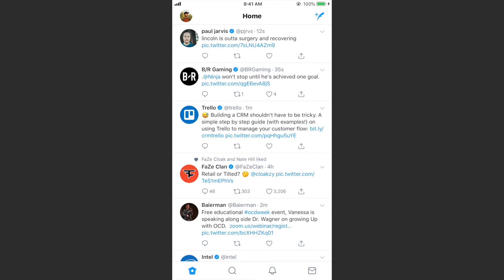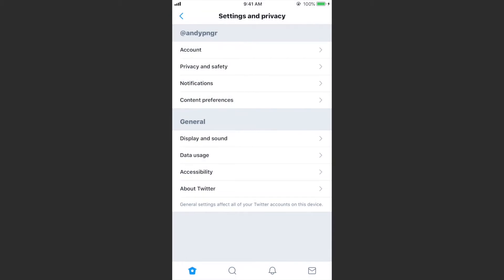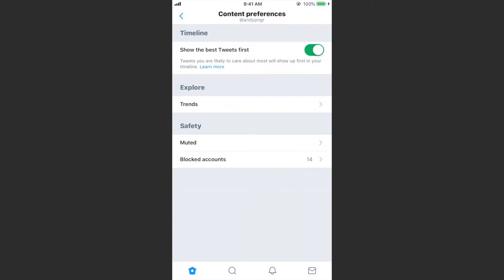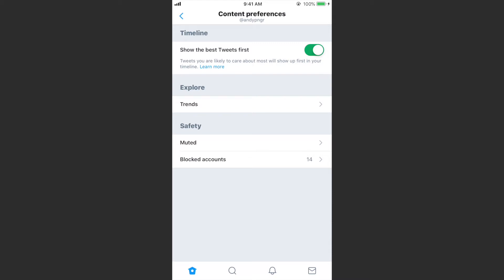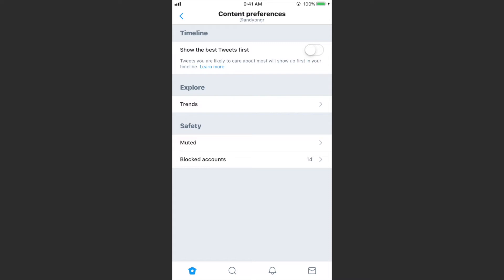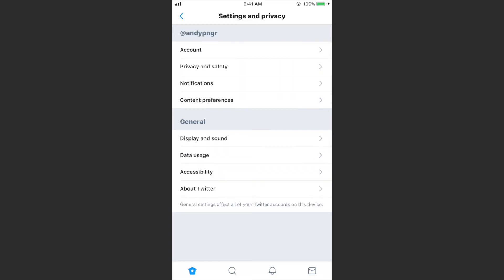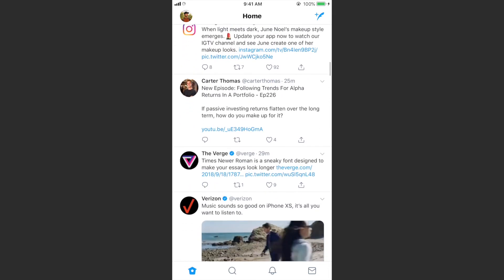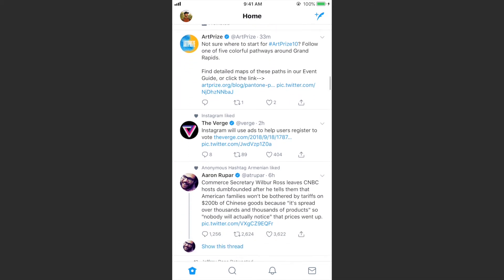How to View Twitter Feed in Chronological Order (Newest Tweets First)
How to View Twitter Feed in Chronological Order (Newest Tweets First) - A tutorial on how to change your twitter settings and make your twitter timeline in reverse chronological order so that newest tweets will always be at the top.
What my videos are about: Social Media, Gaming, Photoshop, Tech, Design, & more!
How I record gameplay
Best XB1 Controller
Best Fortnite T-Shirts